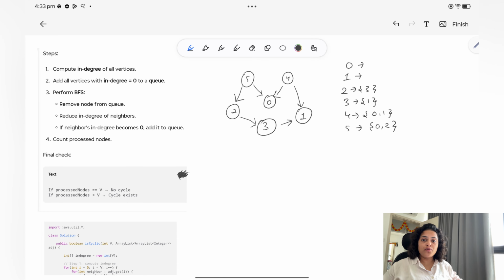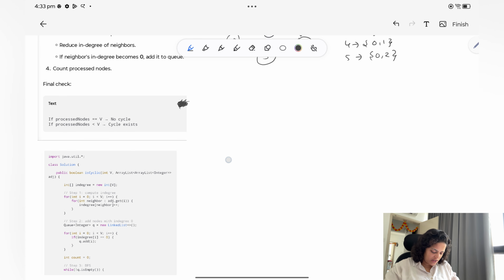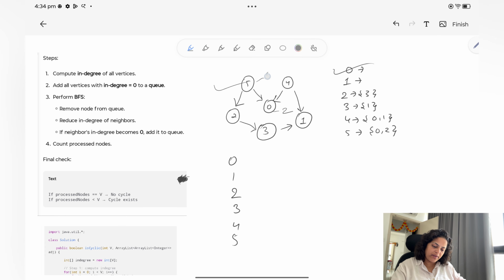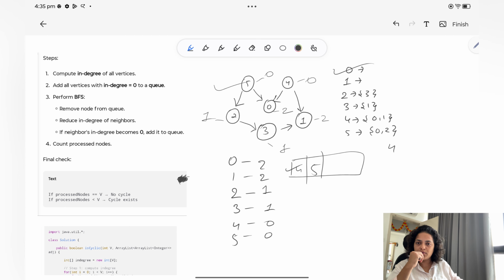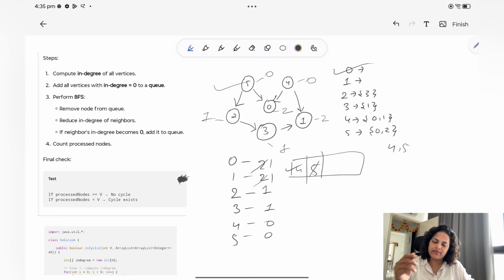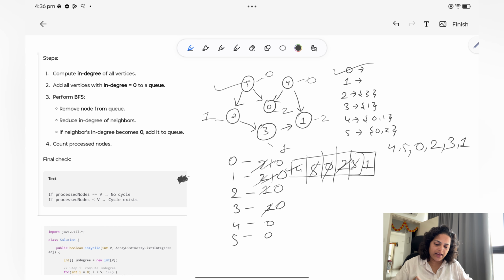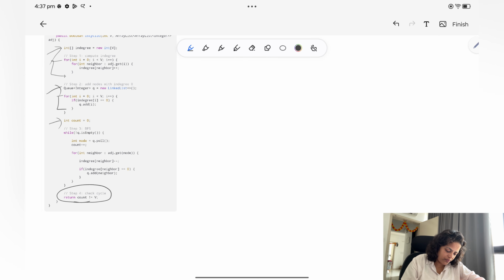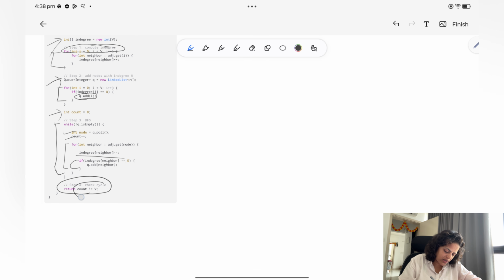G-19. Detect Cycle in Directed Graph using Kahn's Algorithm | BFS